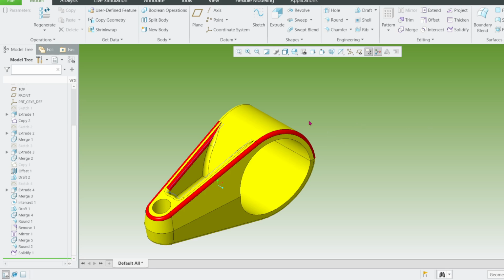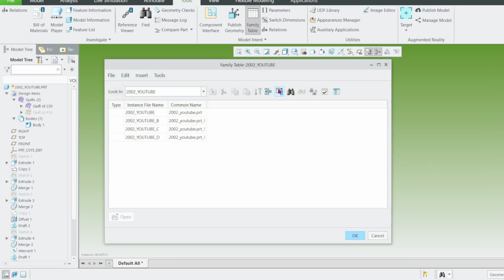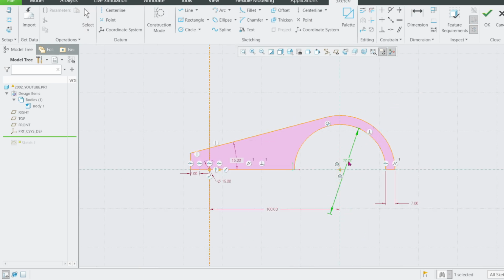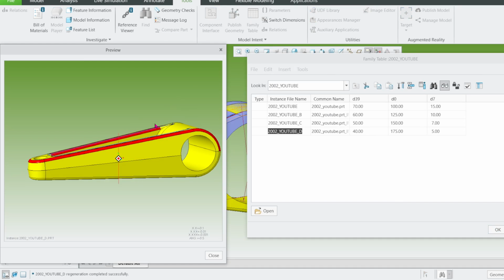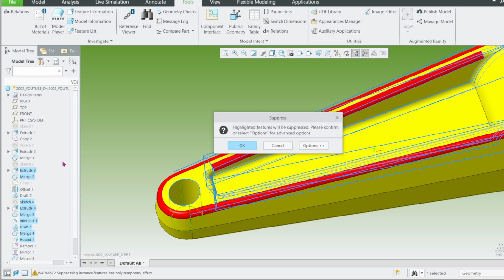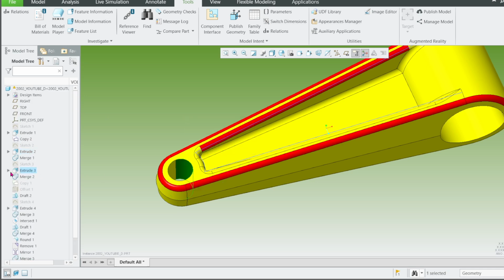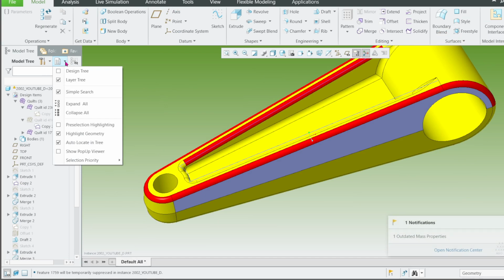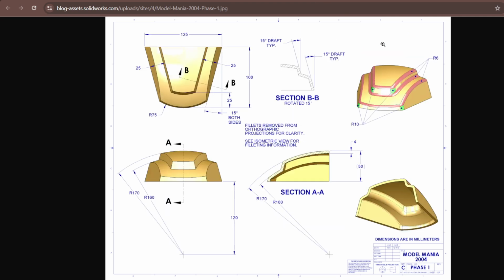Model Solidworks Model Mania parts in Creo Parametric || 2002 Part || Creo surfacing - Part TWO